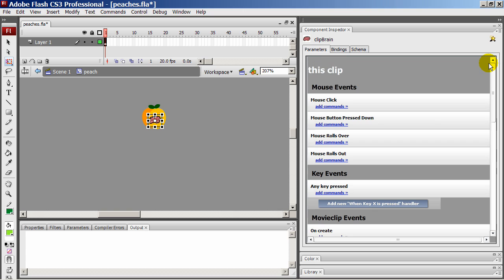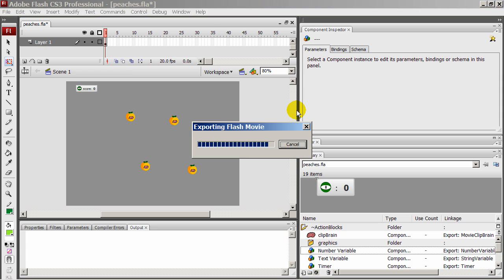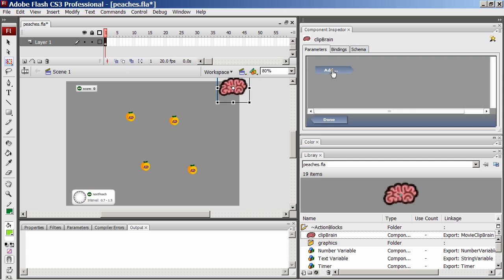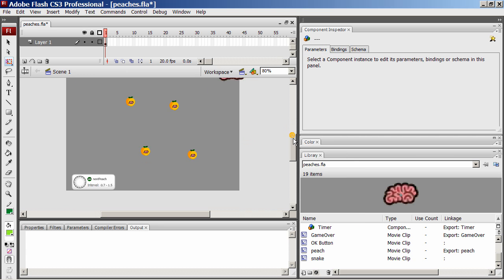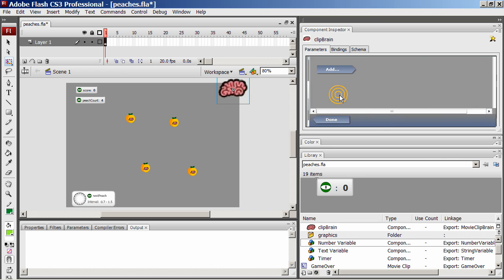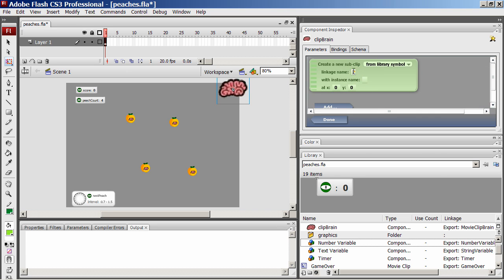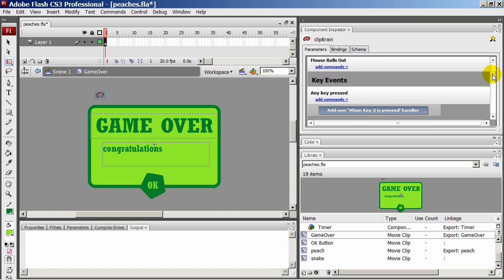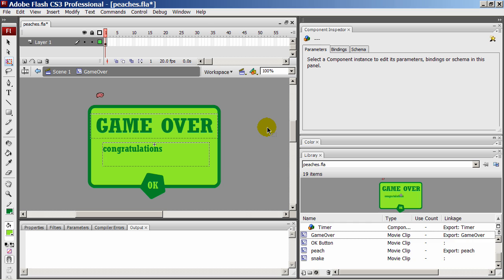ActionBlocks 1: Introductory Demo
ActionBlocks is a programming system for Flash, built by the Hogeschool van Arnhem en Nijmegen